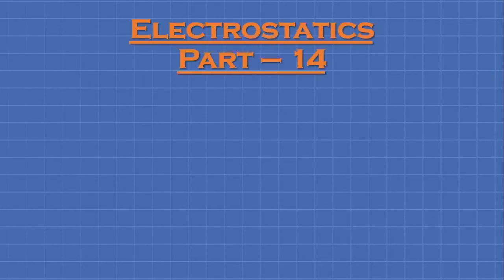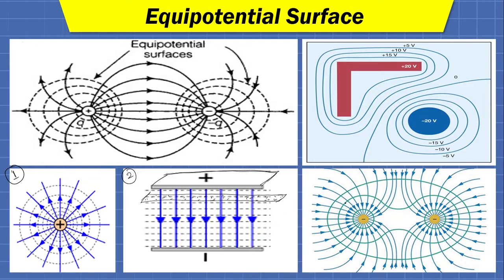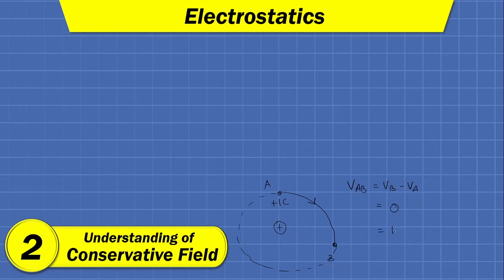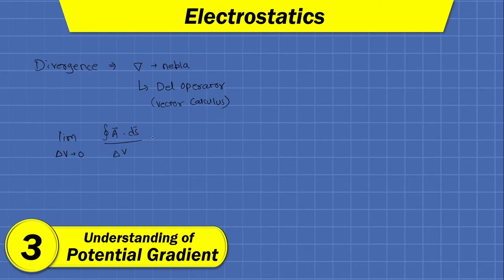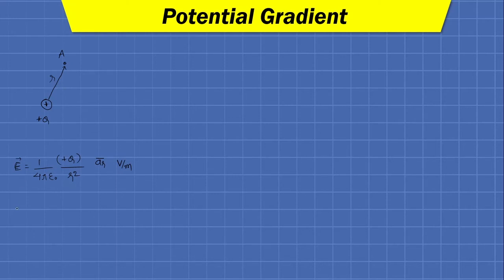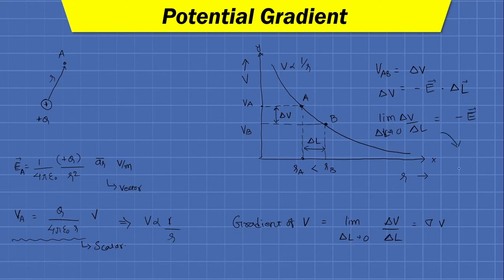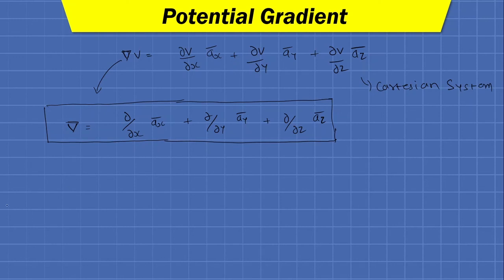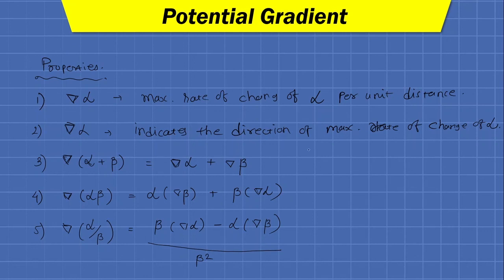Equipotential Surfaces, Conservative Field and Potential Gradient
This lecture series of the subject Electromagnetic Fields is to for physics scholars and engineering students. Discussion of equipotential surfaces and the shape of such surfaces for different charge distributions, the concept of conservative fields and the condition which must be satisfied by ay vector field to be a conservative one and the detailed discussion on potential gradient are covered in this video.

If you want to have video on any topic of your concern then please write it in a comment box. I will try to make a video based on your request and post it on YouTube within a week.